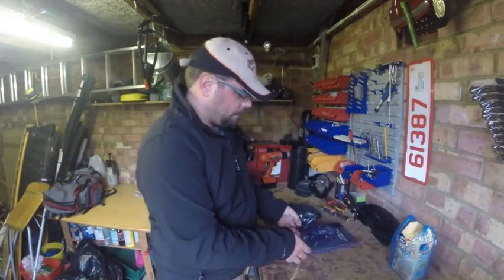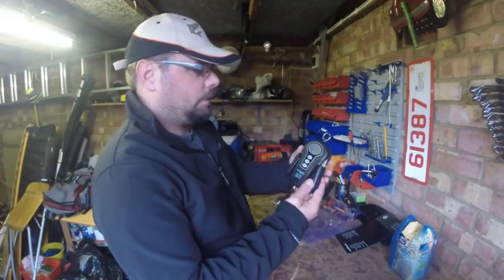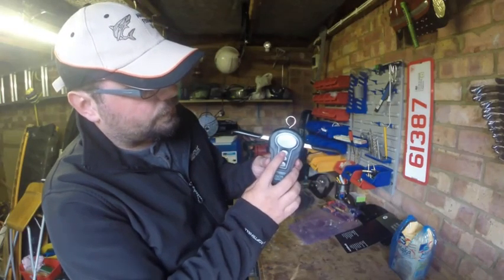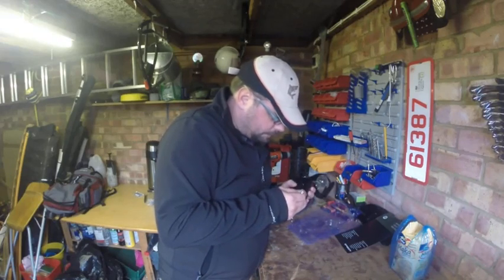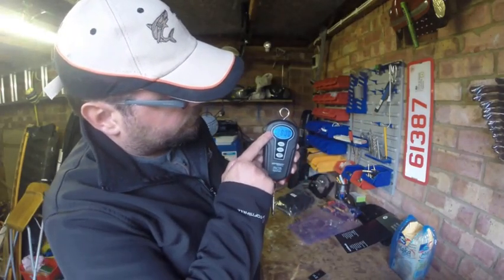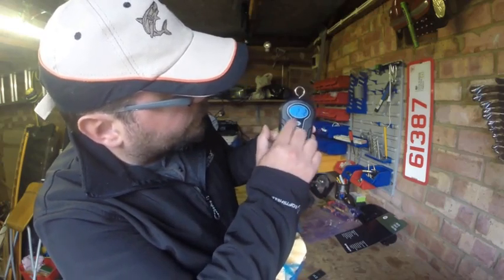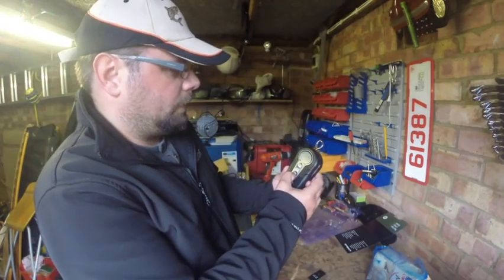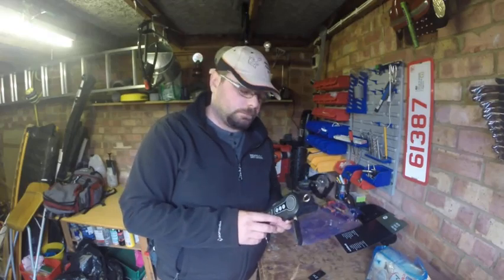SABER digital scale 110lb 50kg review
digital scale review